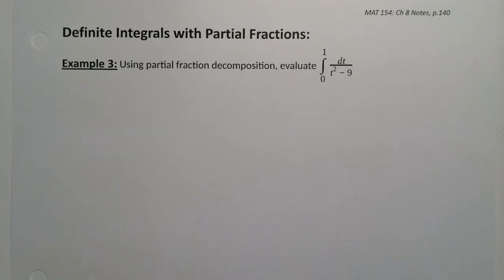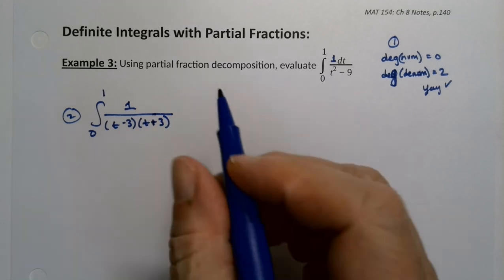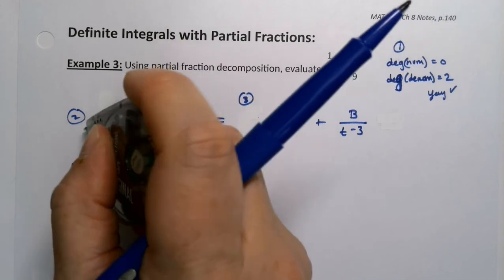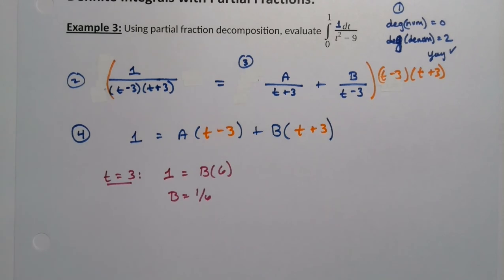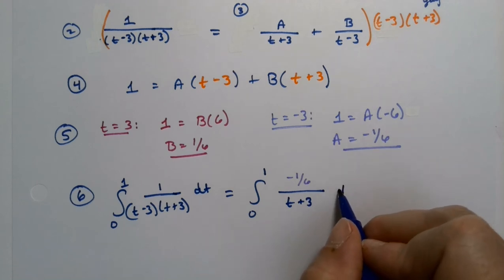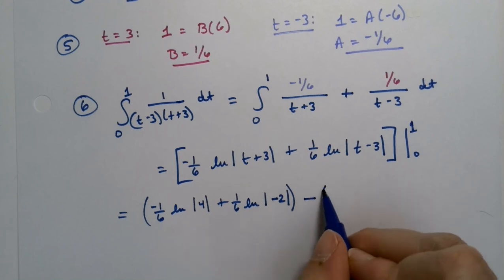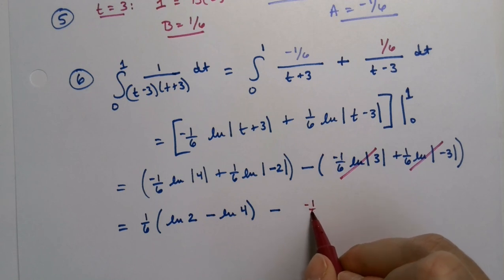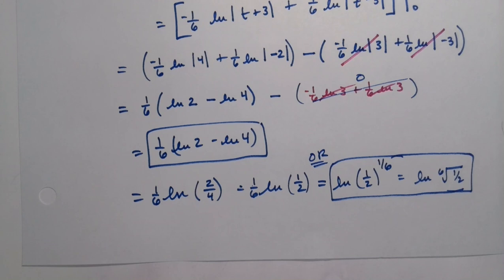MAT 154 8.5 Part 4 (SP20)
Integration by Partial Fraction Decomposition: Definite Integral Example with Linear Factors